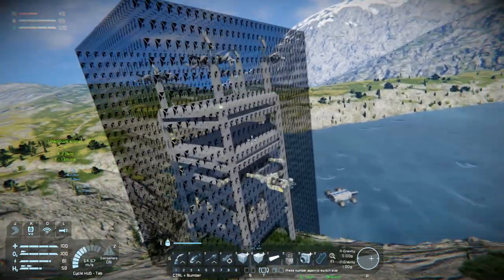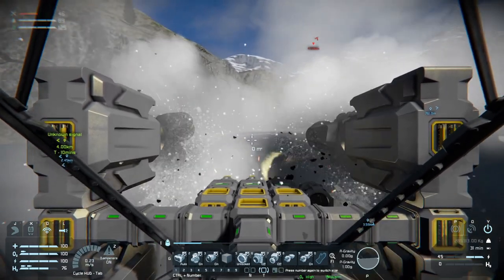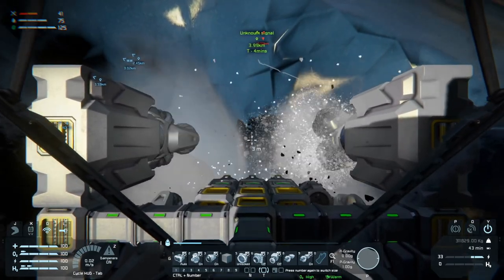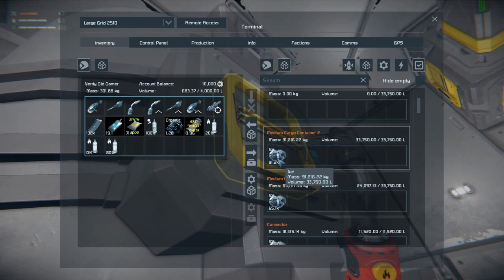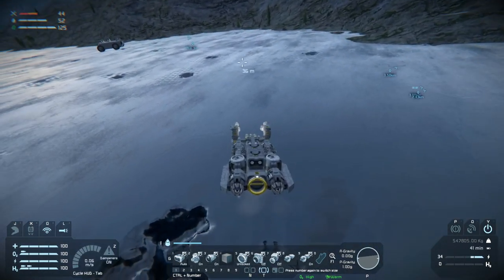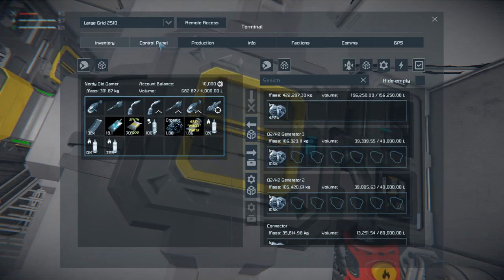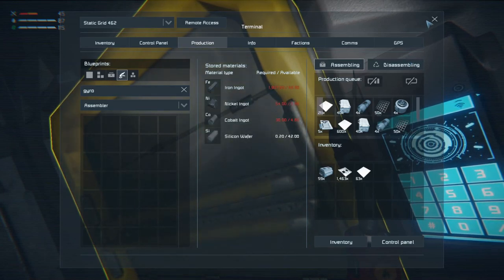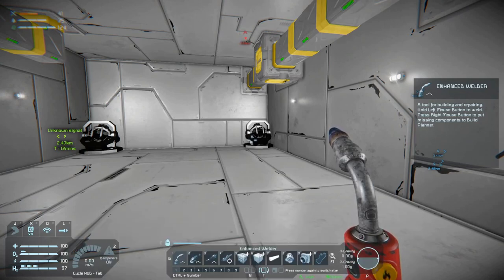Lets Play Space Engineers Modded Survival Ep22 | So Much Ice